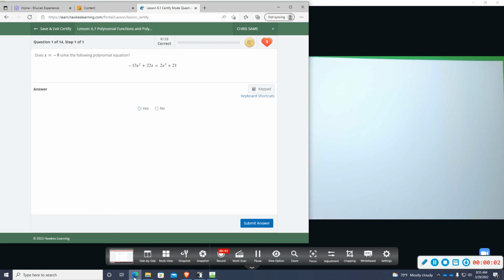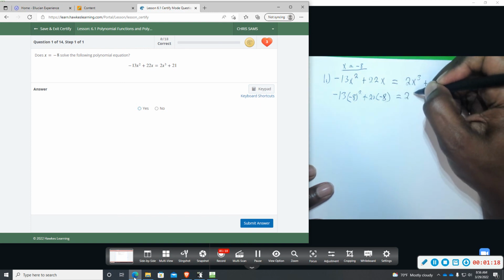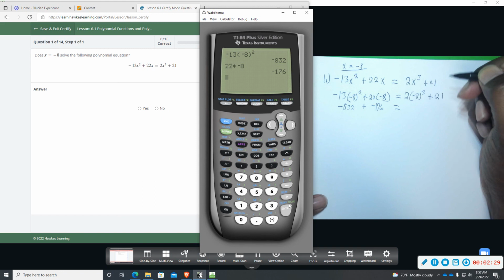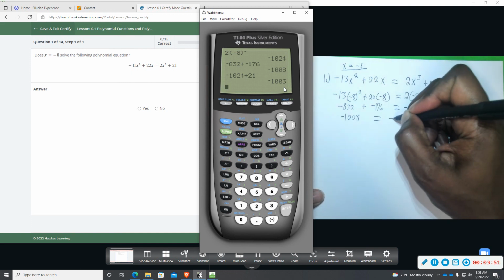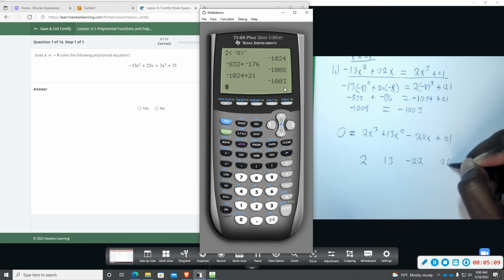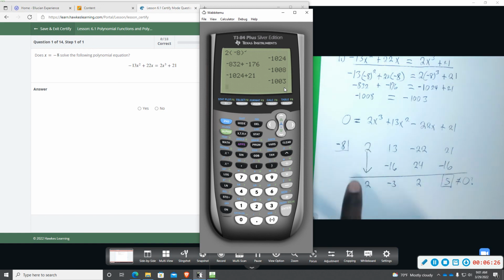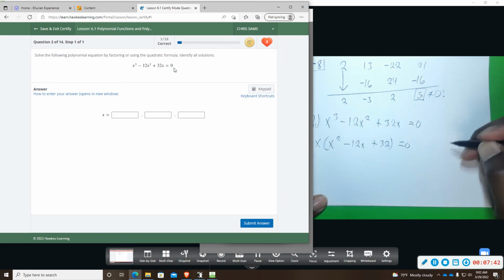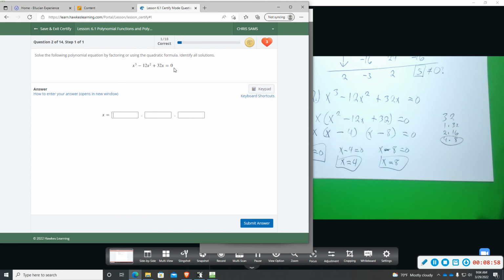LSCO CA 6 1 1,2